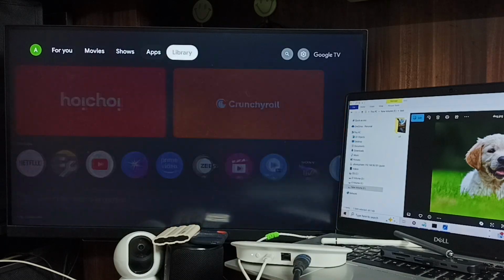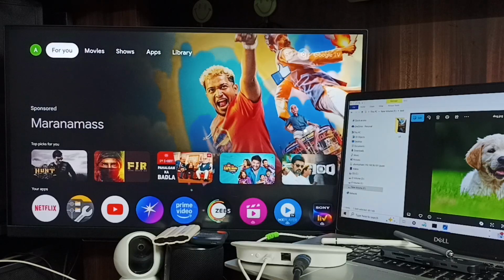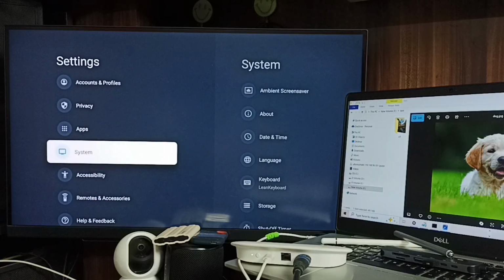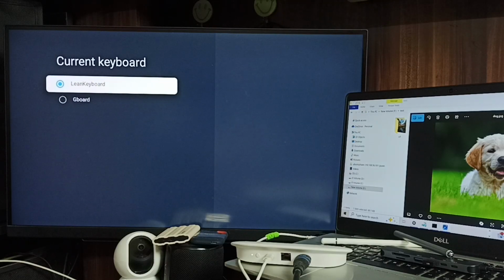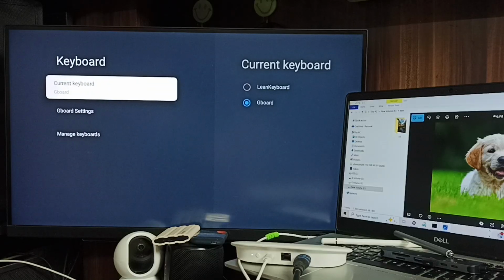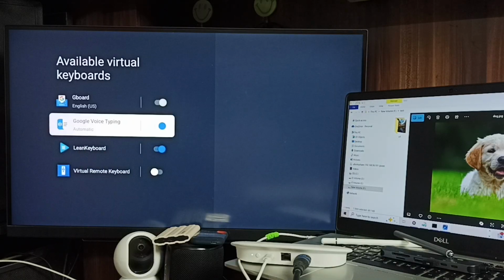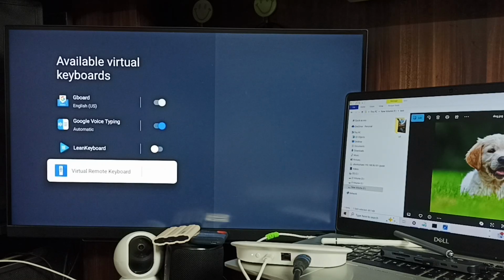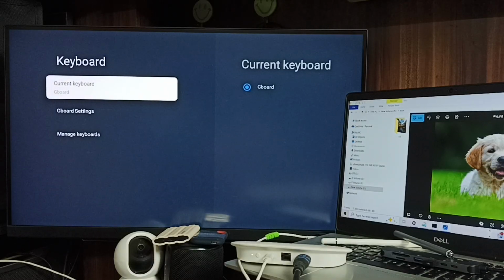Google TV Streamer 4K | 2 Ways to Change Default Keyboard to Gboard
Learn how to switch to Gboard on your Google TV Streamer 4K with these 2 easy methods. Whether you’re using Chromecast With Google TV, Google Chromecast TV, or any Smart TV running Android TV OS 14 or Android TV OS 15, this step-by-step guide shows how to change your keyboard settings and enhance your typing experience. Works across a wide range of Smart TVs including QLED TV, OLED TV, LED TV, Mini-LED, MicroLED, 4K TV, UHD TV, and more. Improve navigation with Gboard and enjoy seamless voice input via the Voice Search Remote.

change keyboard google tv, how to set gboard as default on android tv, google tv keyboard settings, chromecast with google tv gboard, android tv os 14 keyboard setup, android tv os 15 gboard install, smart tv keyboard tips, gboard android tv guide, google chromecast tv input method, change input device google tv streamer 4k, gboard smart home control, google tv settings guide